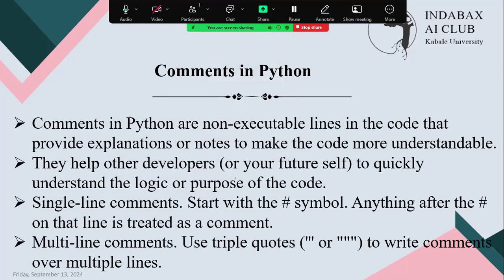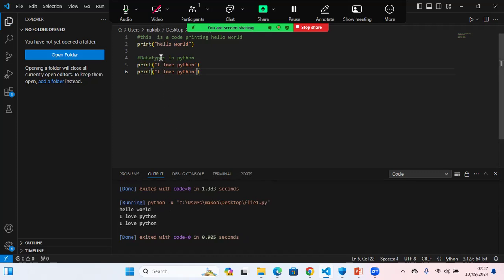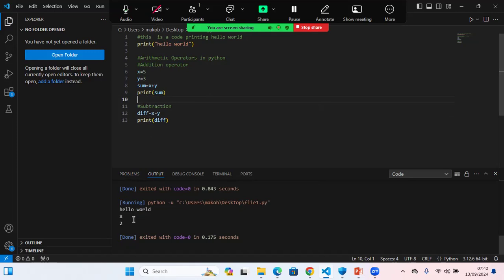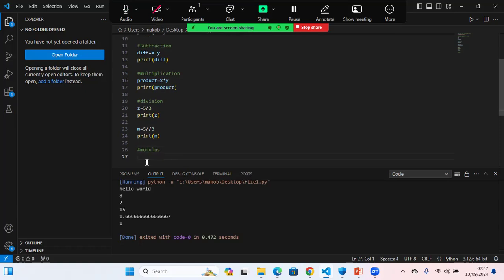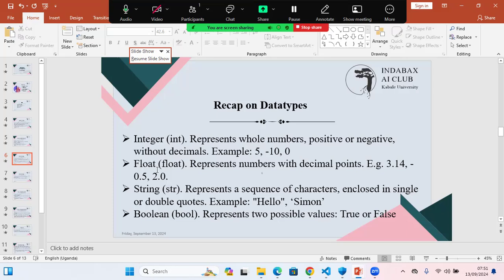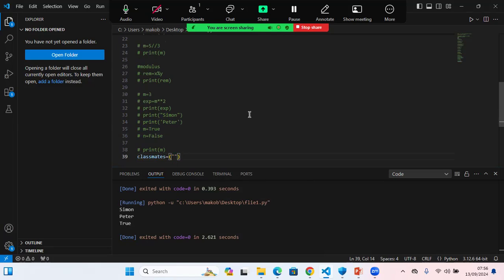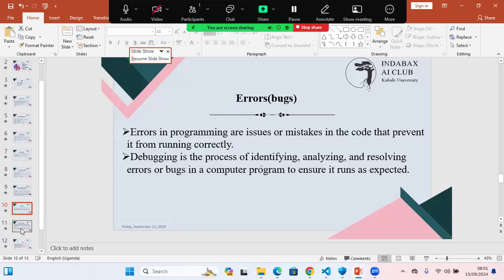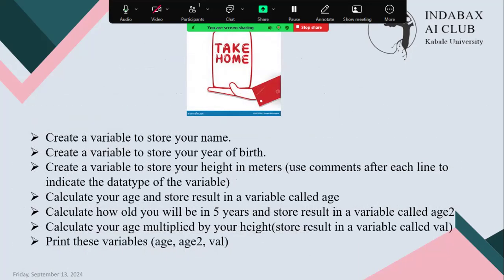Kab Python Series Episode 2:Errors,Datatypes,and Arithmetic Operators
This video will cover essential programming concepts like variables, data types, operators, comments, and errors in Python.